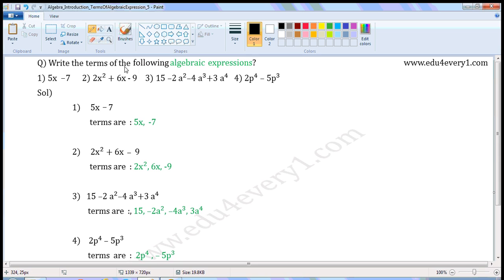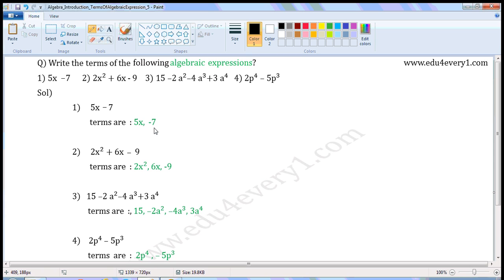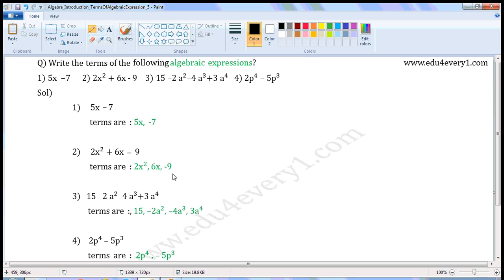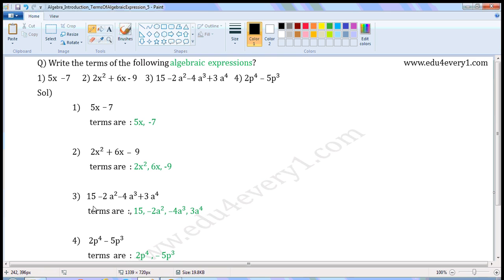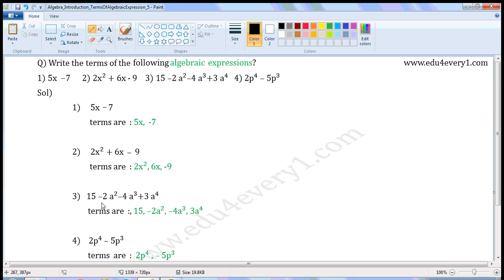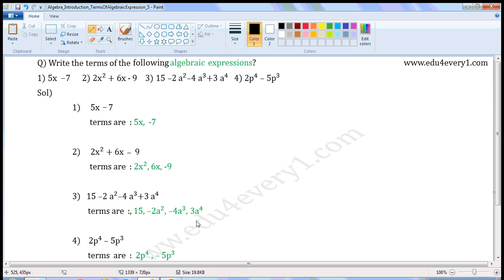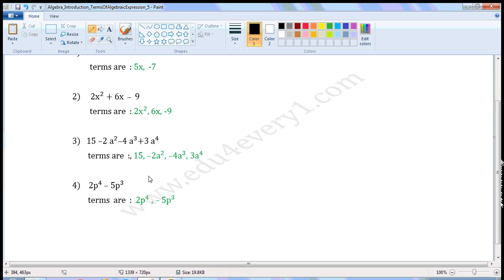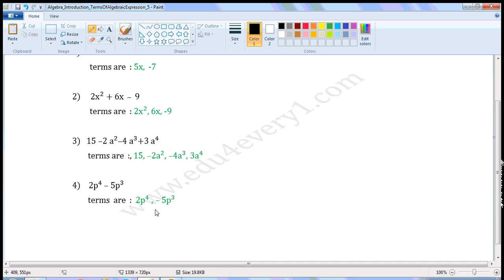terms of algebraic expressions